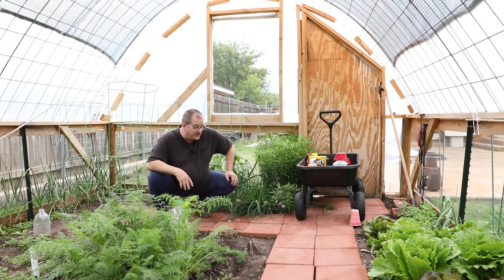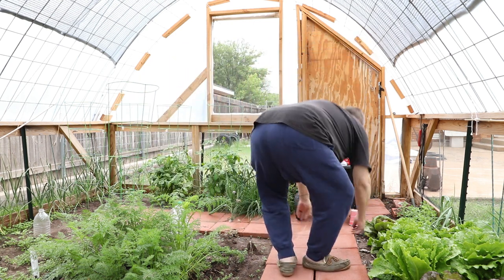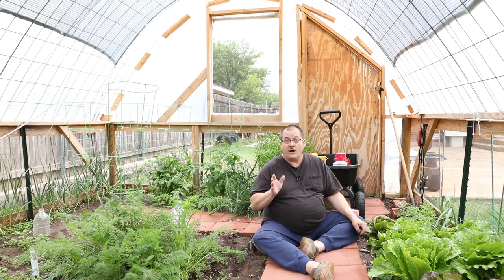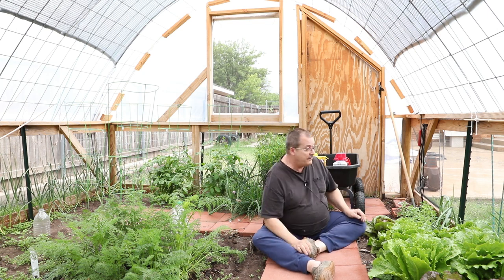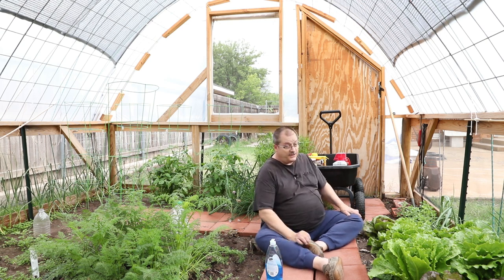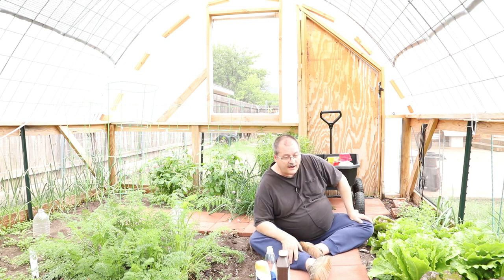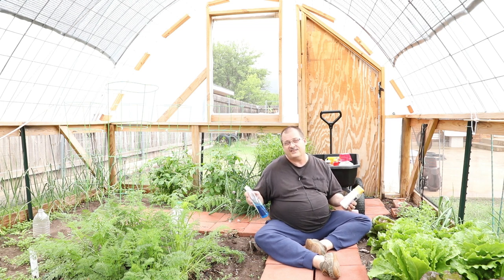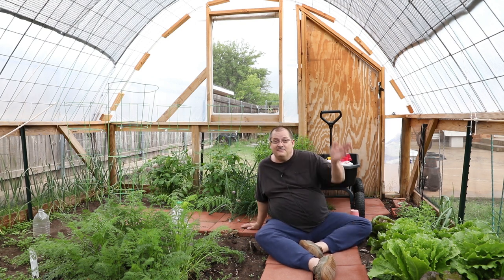High Tunnel Gardening PEST Control Ep8 830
What I do to keep BUGS off the veggies.
Here's the link to that thermometer:
Here's the link to Wildgrain for that tasty sourdough, pasta and pastry's:
My focus is to teach good cooking techniques as I provide excellent recipes that are adaptable, flexible, nutritious and delicious. The recipes and food shown here are for the most part all my recipes although I will from time to time draw on historic recipes and time tested techniques.

I have another channel, it is called Trotters Tips.
All about current events.
Please check it out.